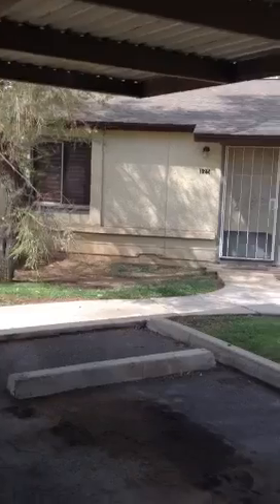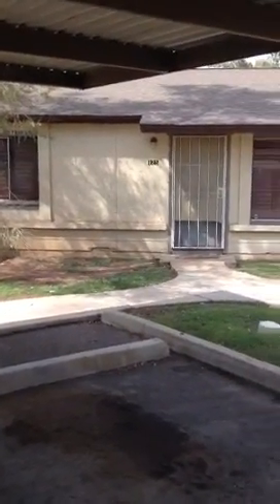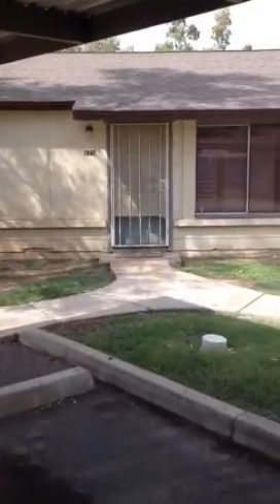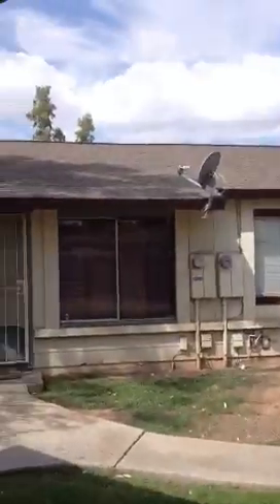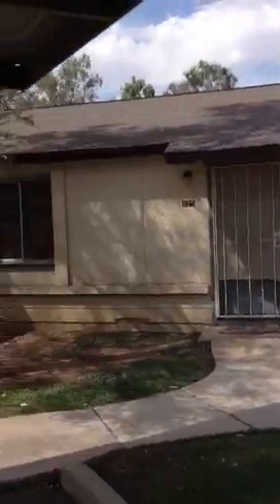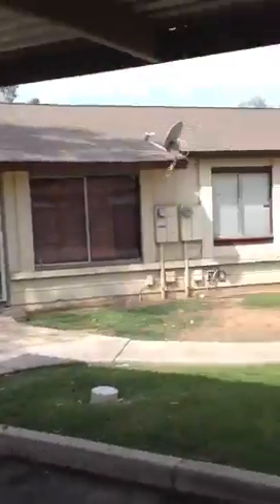Property overview 1